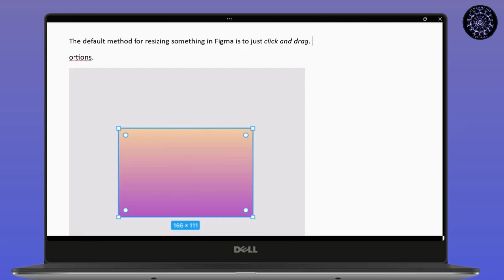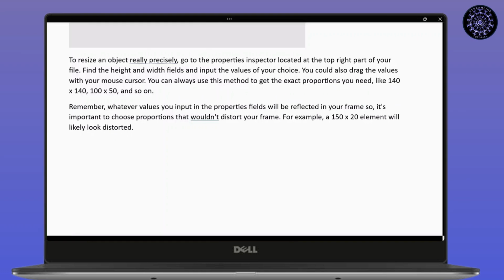How to Resize Frame with Content in Figma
Welcome to our step-by-step guide on "How to Resize Frame with Content in Figma"! If you're working on UI/UX design in Figma and need to resize frames while keeping the content intact, this video is for you. We'll walk you through the process of resizing frames without distorting or losing any content, helping you maintain clean and consistent designs. Whether you're designing for web, mobile, or other platforms, this guide will show you how to properly manage frame resizing with content in Figma.

What You'll Learn:

How to resize frames in Figma
How to resize frames while preserving content
Tips for resizing without breaking your layout
How to manage auto-layout frames in Figma
How to adjust content proportionally in Figma
How to resize frames for different screen sizes in Figma
Timestamps:
00:05 How to resize frames in Figma
00:20 Resizing frames with content in Figma
00:40 Using auto-layout for frame resizing
00:55 Adjusting content proportionally while resizing frames
01:10 Tips for maintaining a clean design while resizing